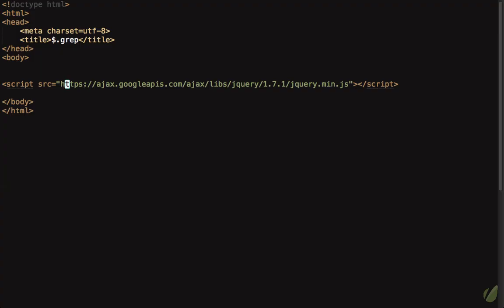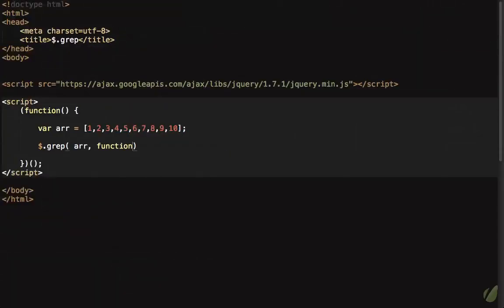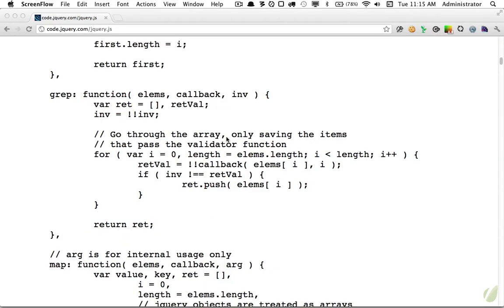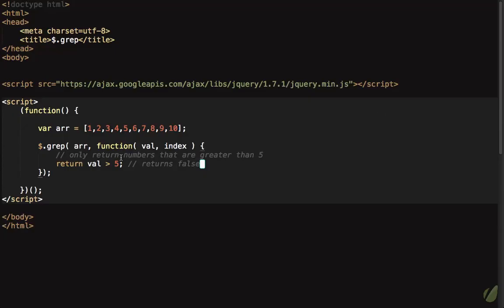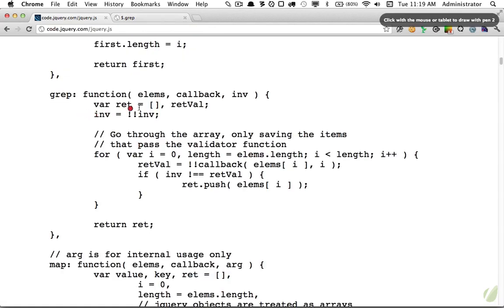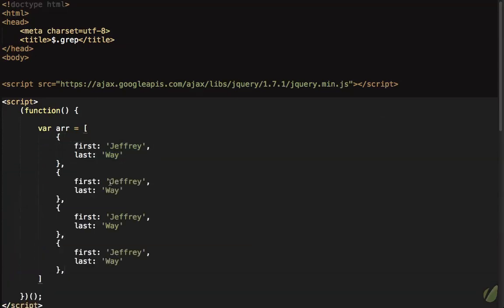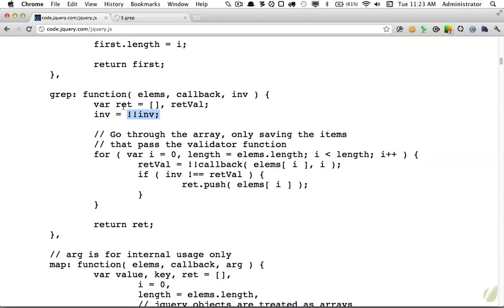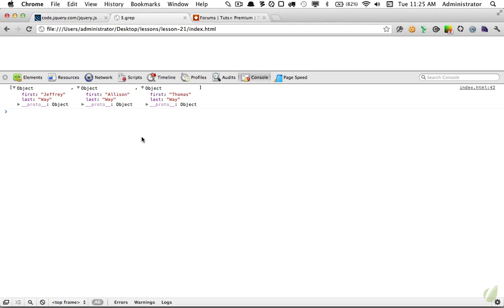21 jQuery grep - Series learn Jquery